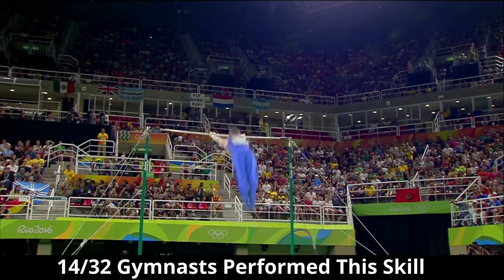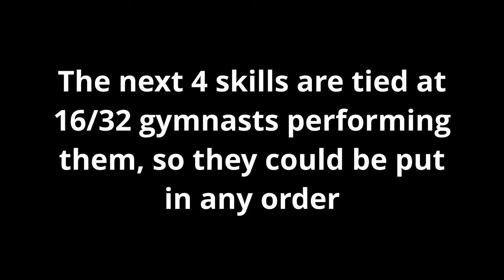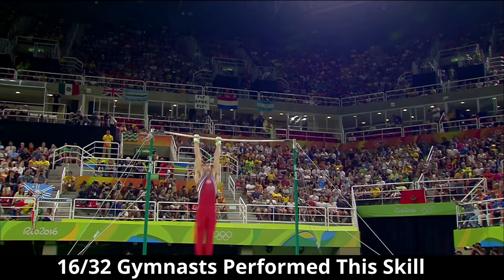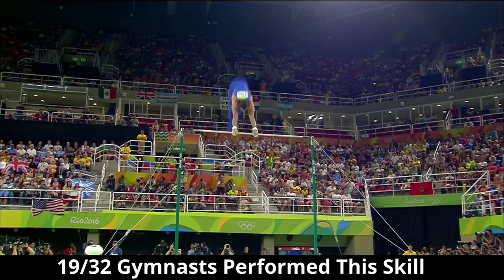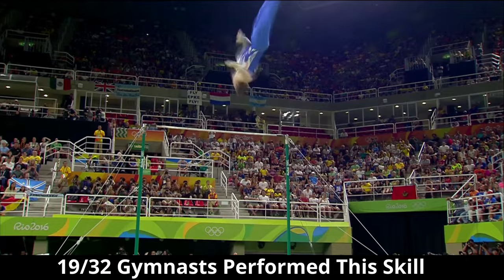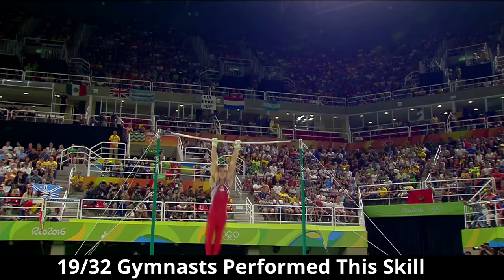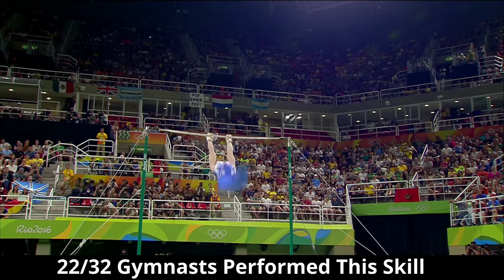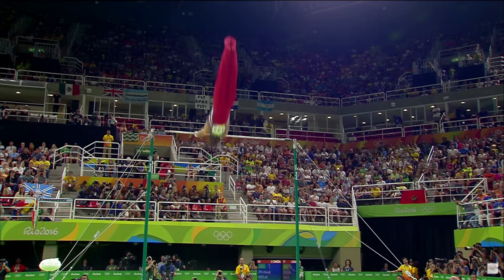Top 10 Most Common Skills on High Bar (2017-2021 CoP)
These are the top 10 most common skills among the best high bar workers. I got this data from the 2017, 18, and 19 World Championships Event Finals, along with the 2021 European Championships High Bar Final. I chose the European Championships because there was no 2020 worlds (and there was a 2020 European Champs but not many countries participated) and at the time I am making this, the 2021 Olympics nor the 2021 World has happened. I also decided to not include basics such as front and back giants, because obviously every routine includes these foundational skills.

What Event Should I do next?